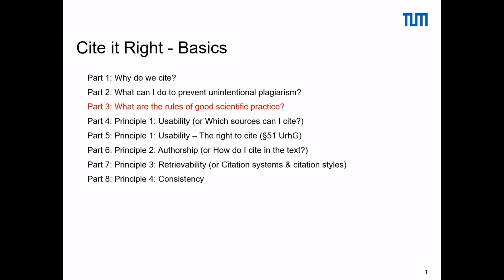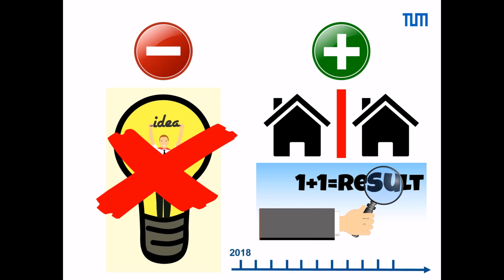Cite it Right: Basics: Part 3: What are the rules of good scientific practice?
This is part 3 of the 8-part series on the basics of citation. This video provides an overview of the rules of good scientific practice.

Good scientific practice – Codex by the German Research Foundation DFG engl.

Statute of the Technical University of Munich on Safeguarding Good Academic Practice and Procedures in Cases of Academic Misconduct (TUM-SGwP)